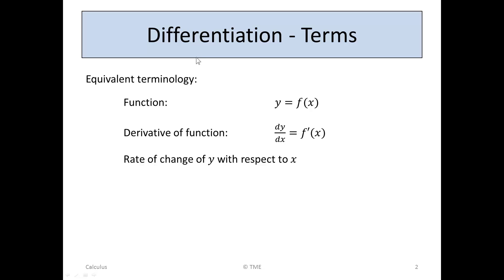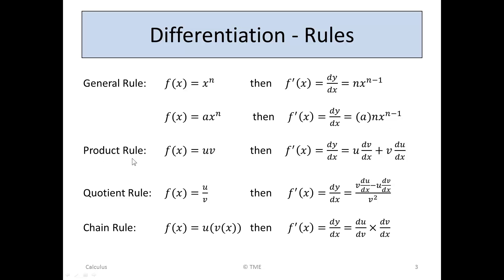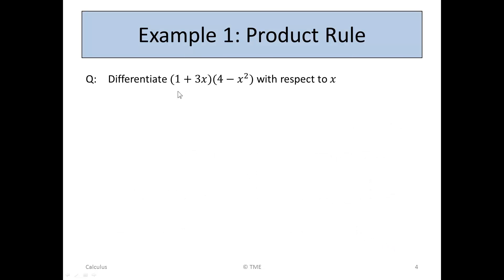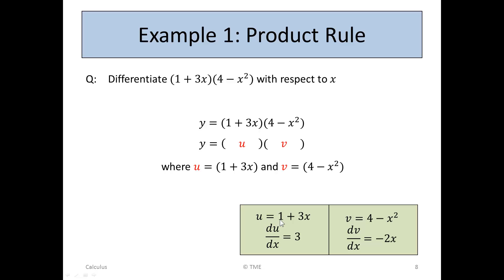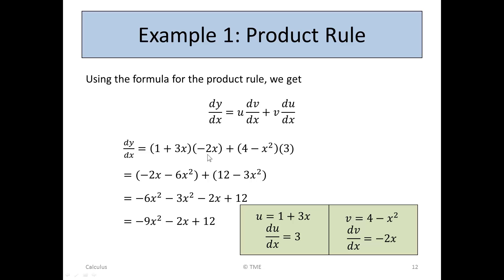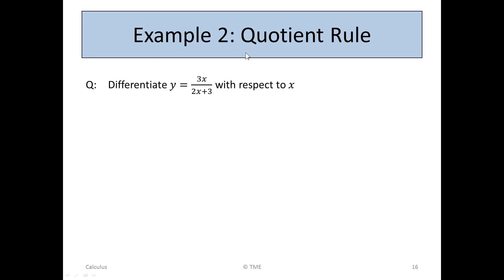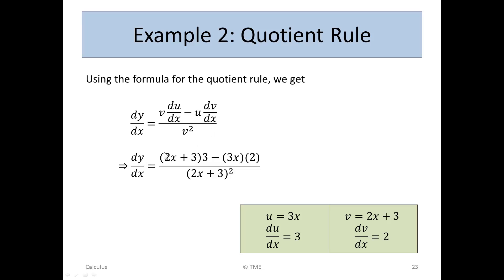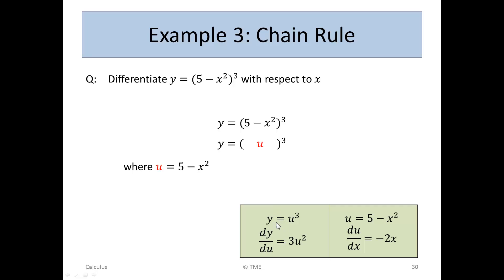Calculus - E - Differentiation - Product, Quotient and Chain Rules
Leaving Cert, Project Maths, Maths, Ordinary Level, Caculus, Differentiation - Product, Quotient and Chain Rules